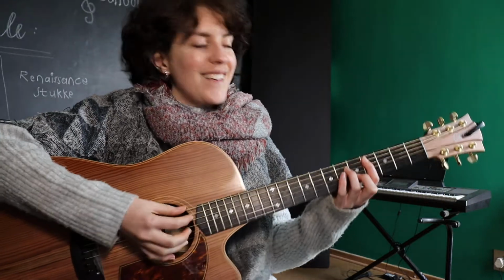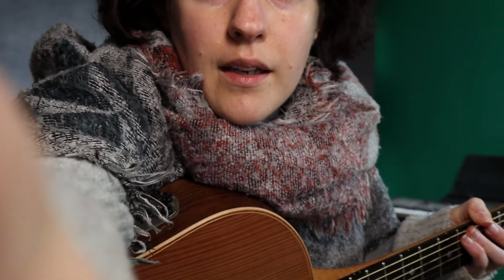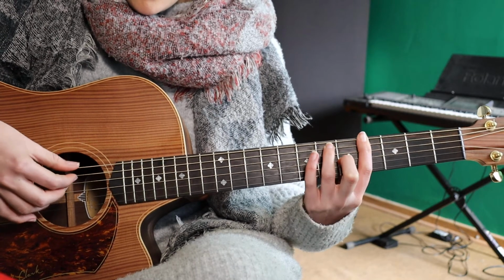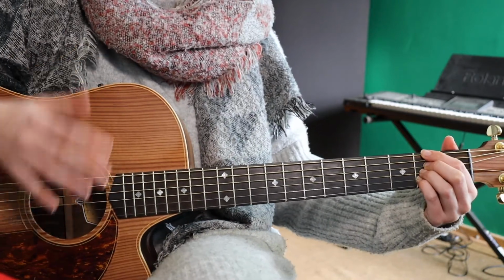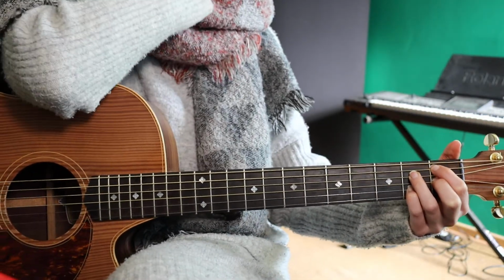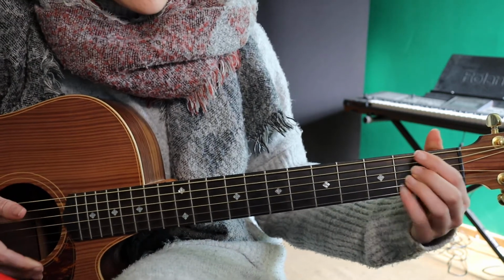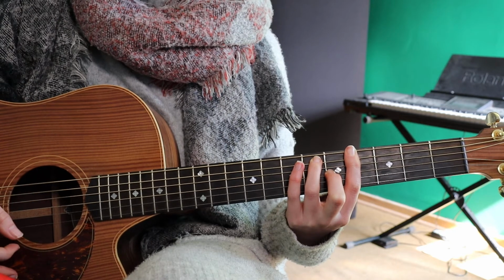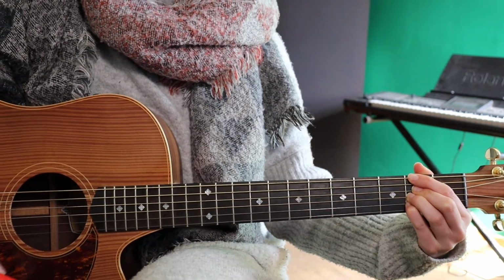'TILL IT HAPPENS TO YOU // Acoustic Tutorial // Feat. Elani at Jooba Music School.